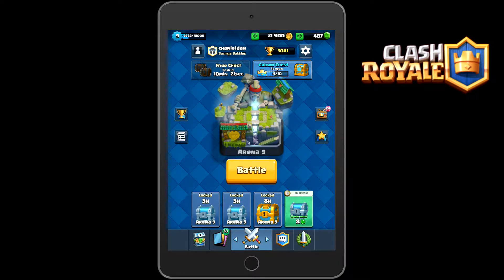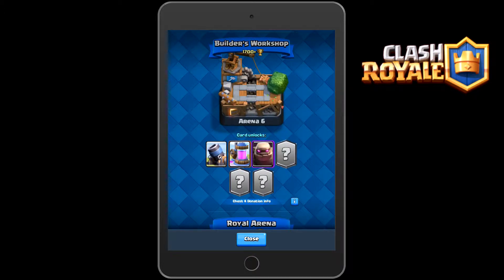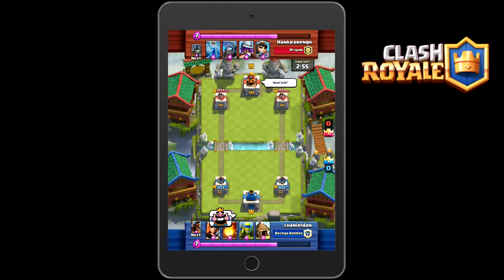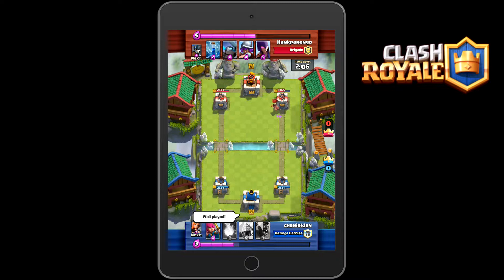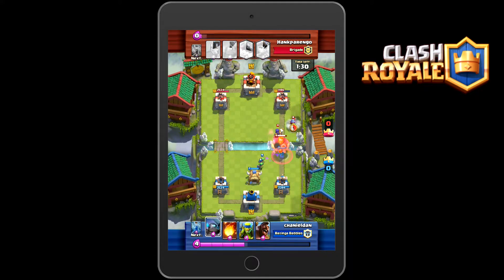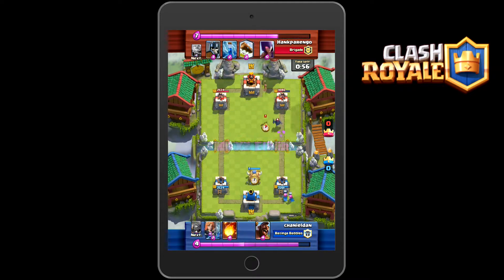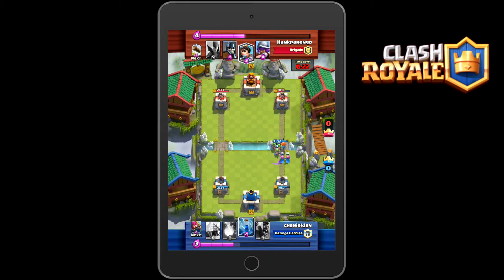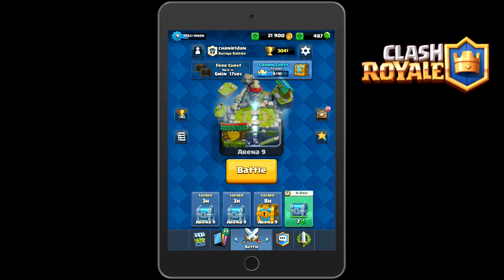A WILD "THE LOG" HAS APPEARED!!! :Clash Royale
I was playing against a The Log.